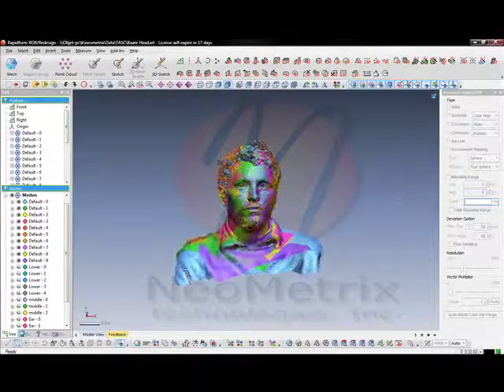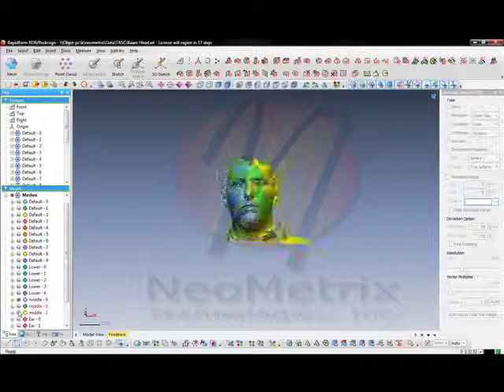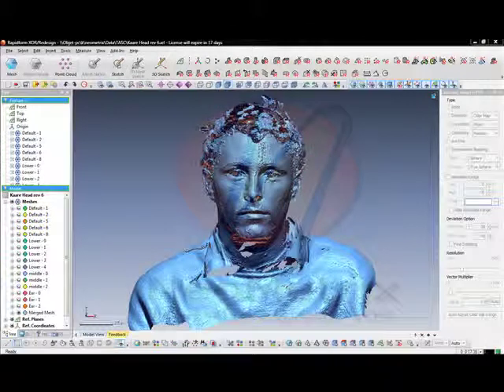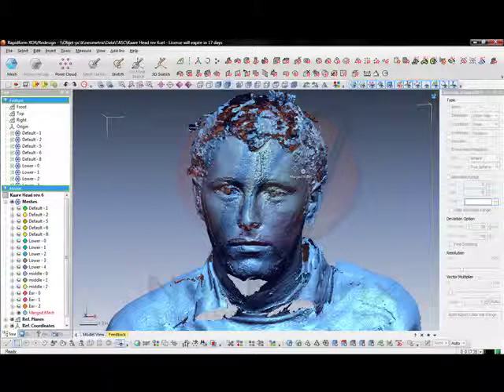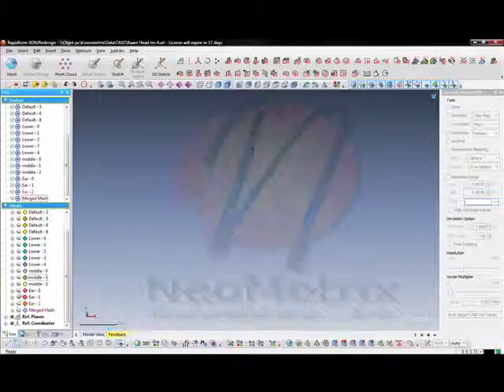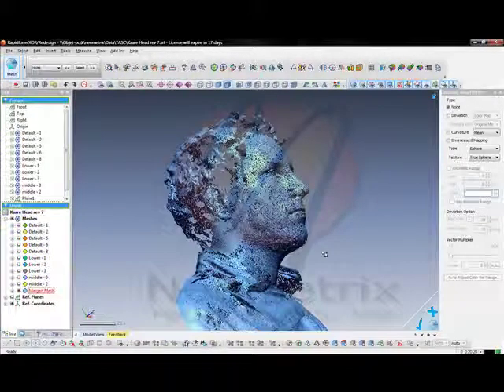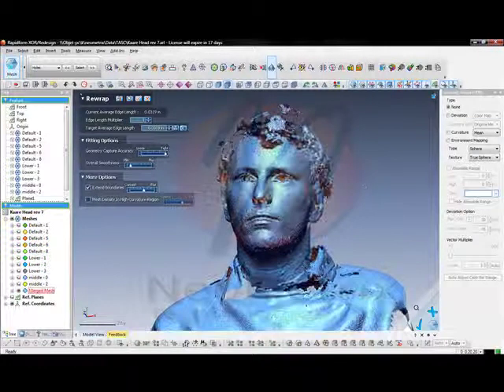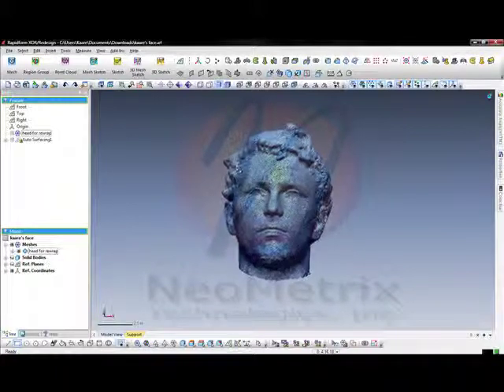head scanning.mp4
Learn how to process data from scanning a human head with a Konica-Minolta Vivid 9i & Rapidform XOR.